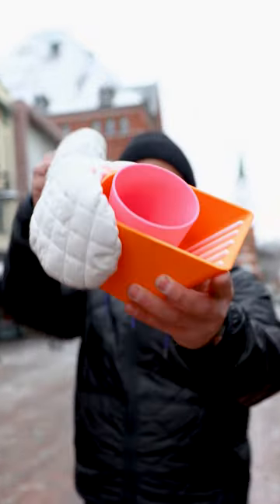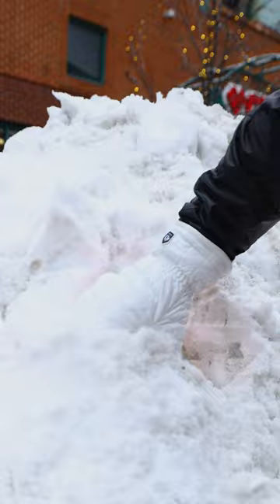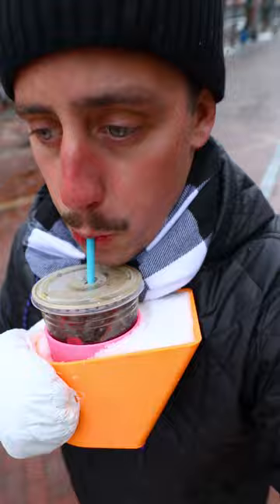Enjoying Dunkin’ iced coffee in the winter time ✔️ @Dunkin-Donuts